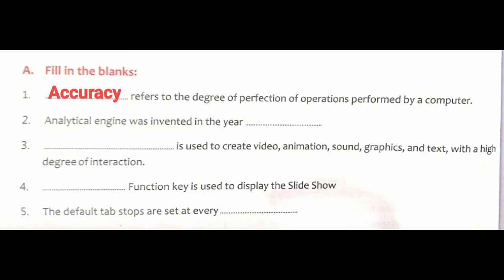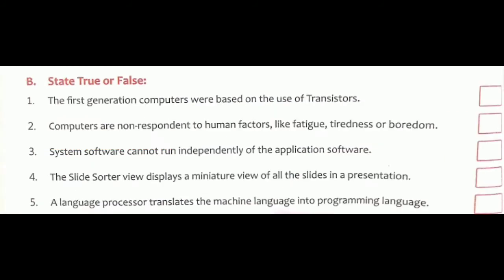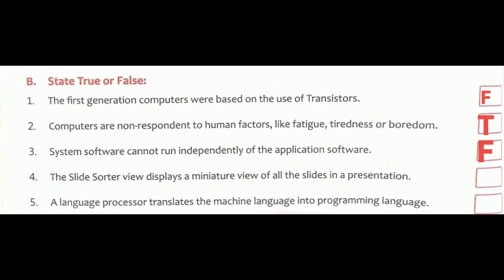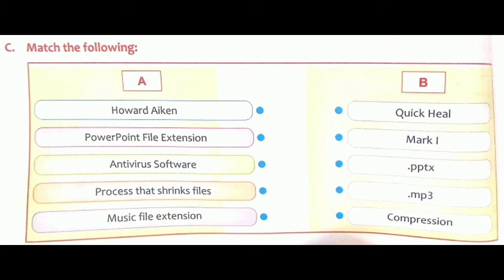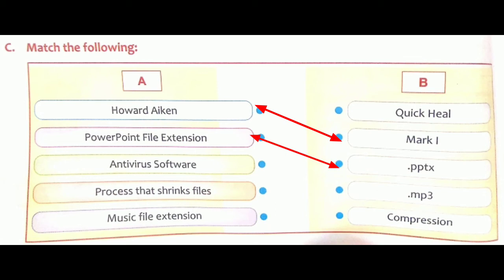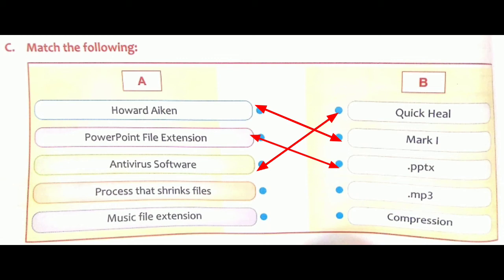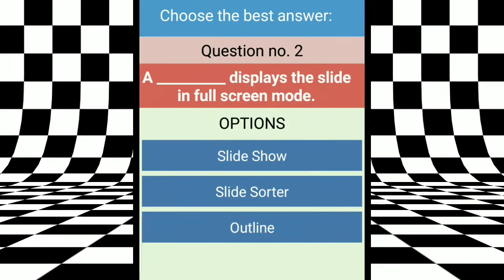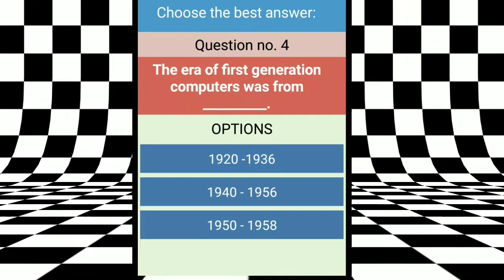Class 5 Computer WorkSheet:1